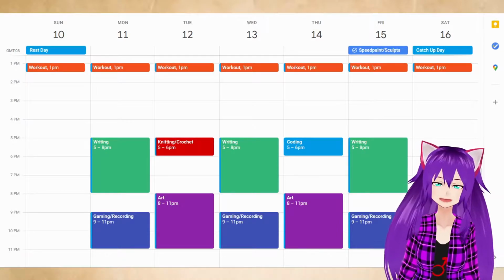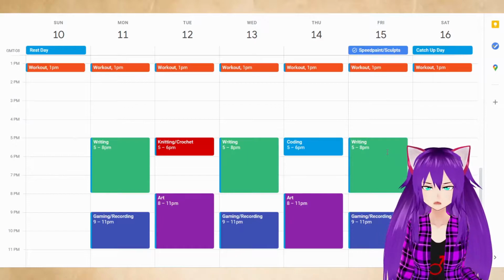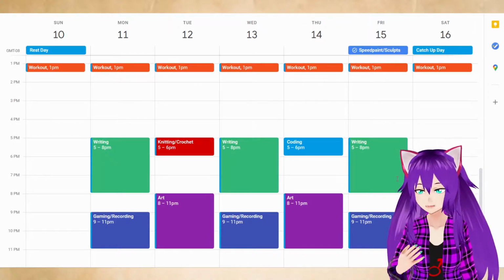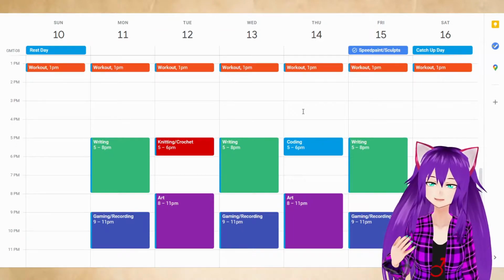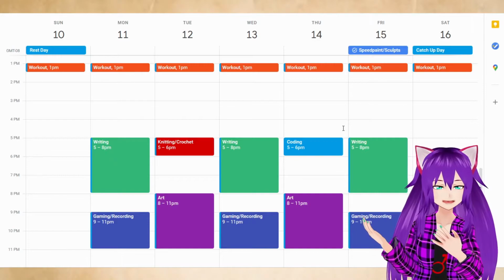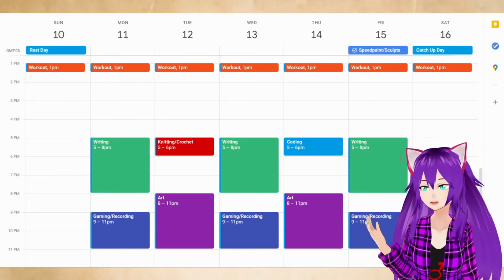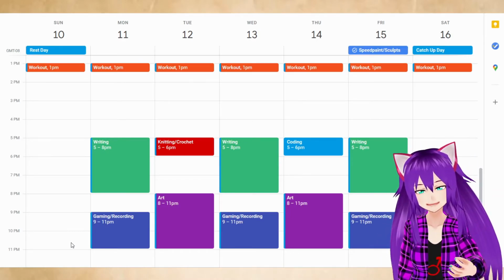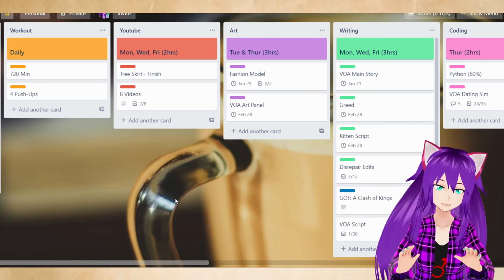Weekly Schedule - How To Achieve Your Creative Goals [3]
Part 3 of my Goal Creation videos!

We've figured out our New Years Resolutions and broken them down into monthly deadlines, now it's time to break them down further into a weekly schedule that works with your pre-existing schedule.  Achieve your creative goals whether you work from home or live the Retail Hell with these steps.

This is going to be a 4-part series going from Yearly, to Monthly, to Weekly, and all the way down to a Daily Schedule, explaining exactly how I plan these out and what apps and websites I use to do that.

Programs mentioned this video:
Trello
Google Tasks
Google Calendar